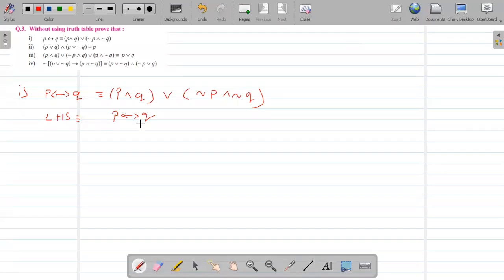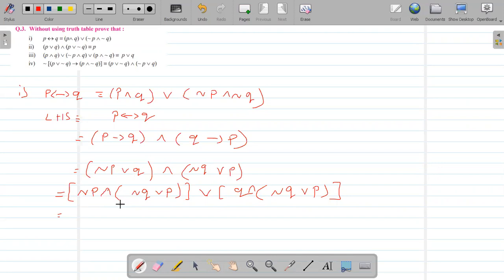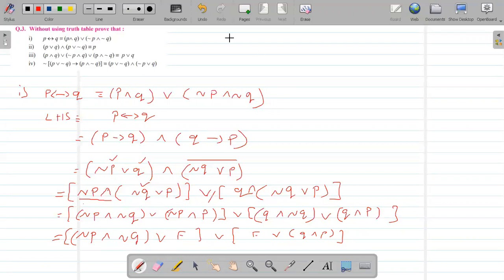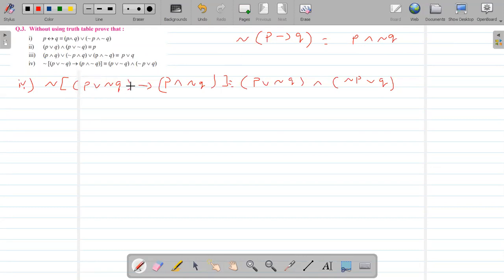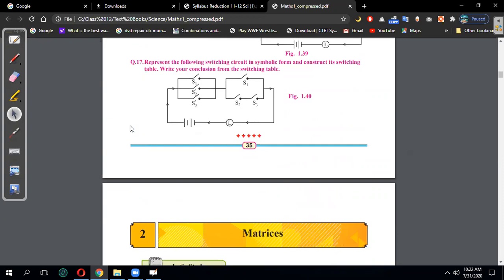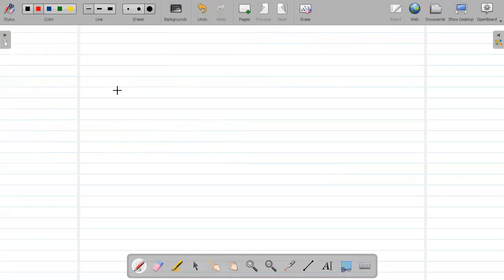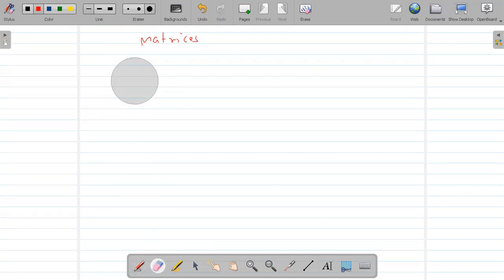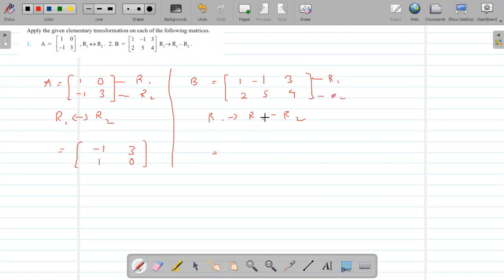Logic Ex1.4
HSC classs 12 maharashtra board
science
subject- maths-1